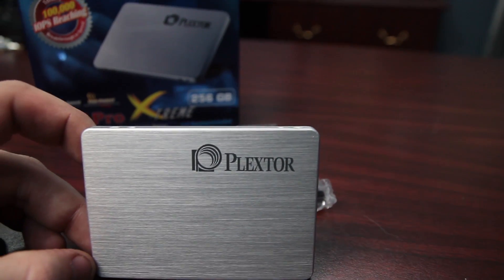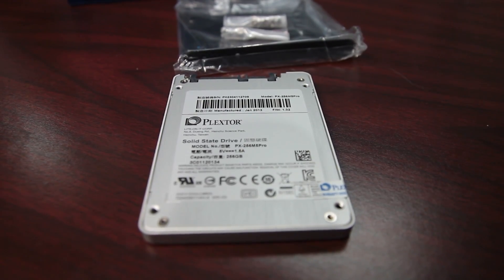Plextor M5 Pro Xtreme 256 GB SSD Test and Overview